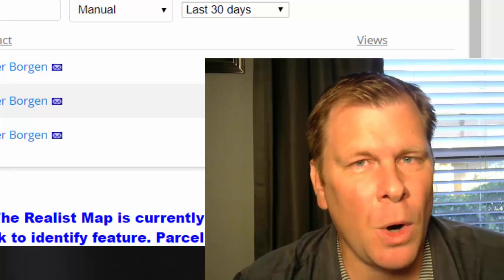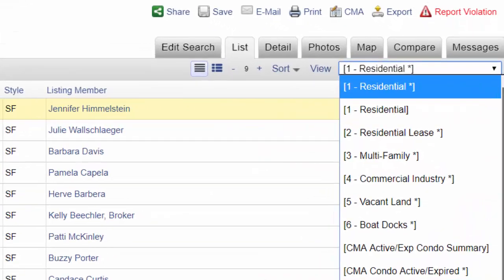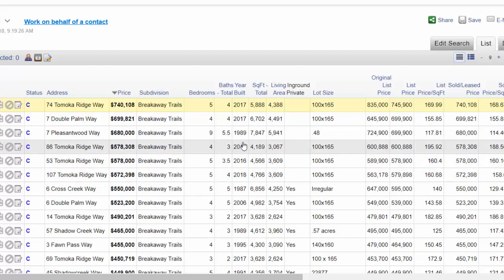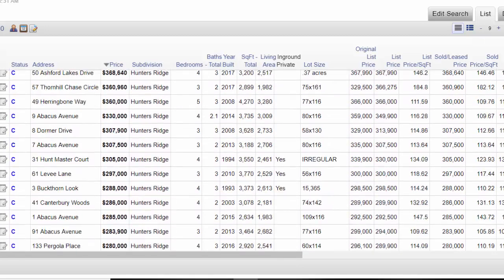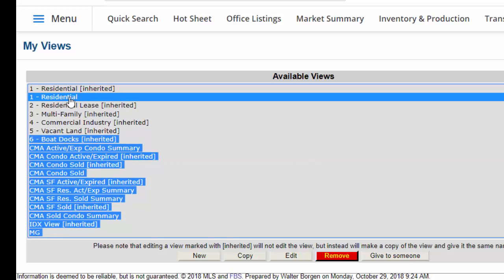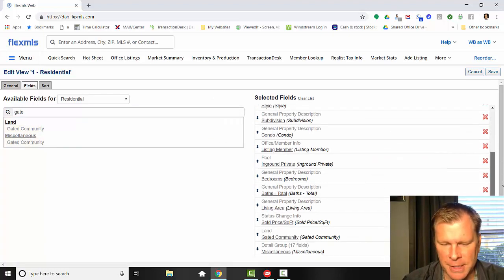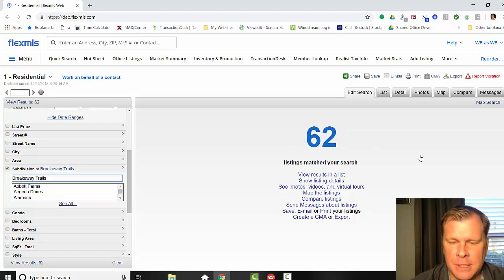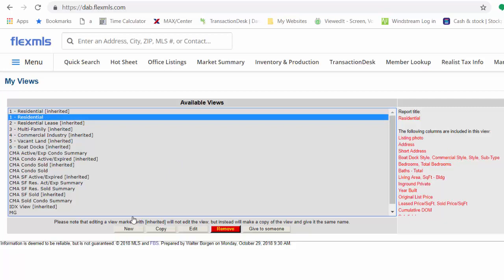Getting more from FLEX MLS with Custom Views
Learn how to customize FLEX MLS to help you work smart and save time!  Walter Borgen, Broker at RE/MAX Signature will show you how use "My Views" feature in FLEX MLS to create custom views and grids that will help you quickly identify pricing trends or the features that buyers are demanding.   This step by step training will give you edge and help you develop custom reports so you can quickly and easily become the neighborhood expert.

Be sure to follow our Real Estate Game Changer page on Facebook!